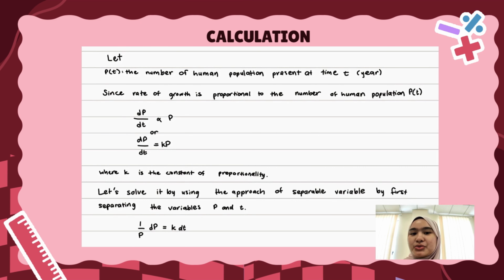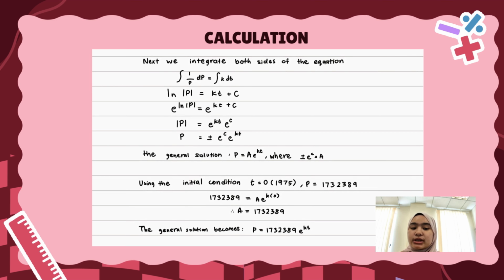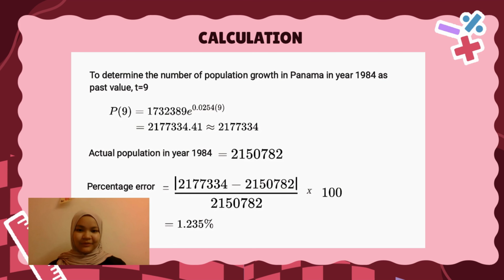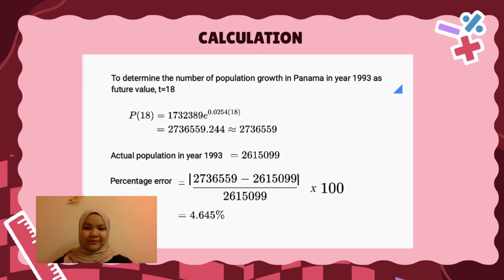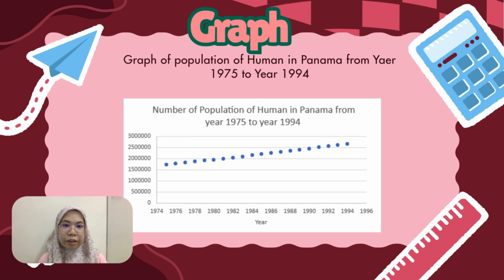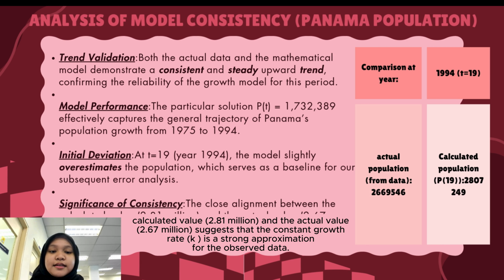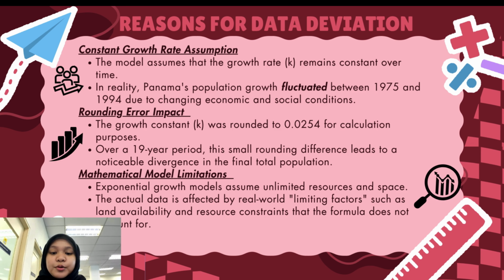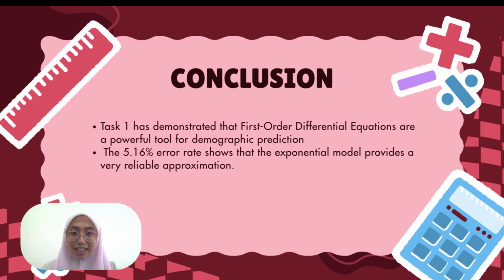MAT097 HUMAN POPULATION IN PANAMA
MAT097 GROUP PROJECT ASSINGNMENT